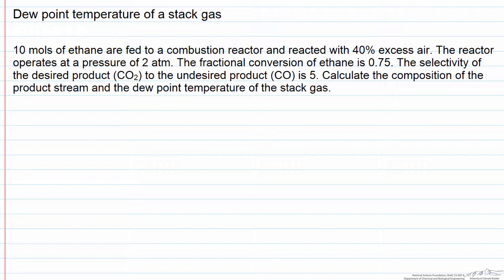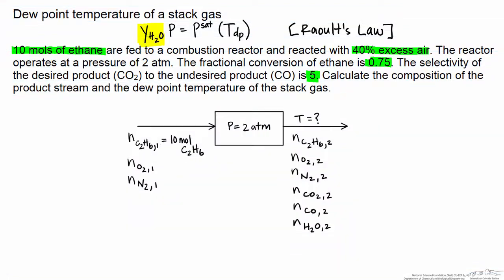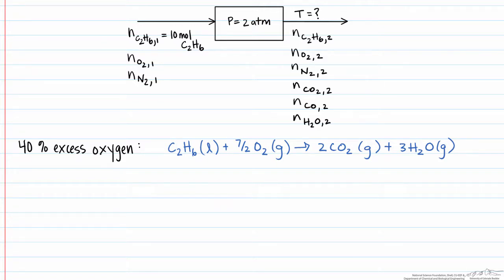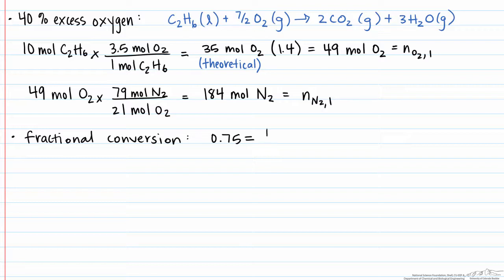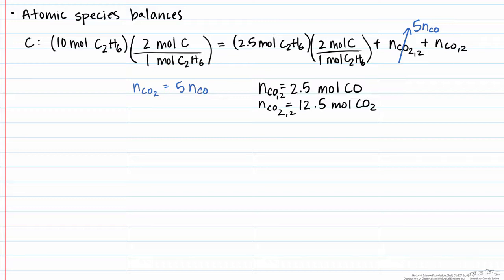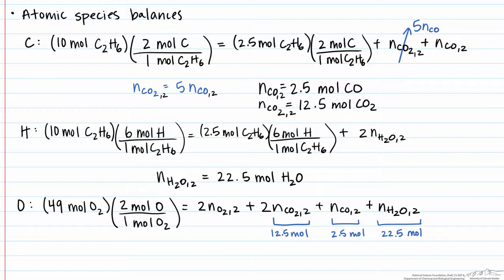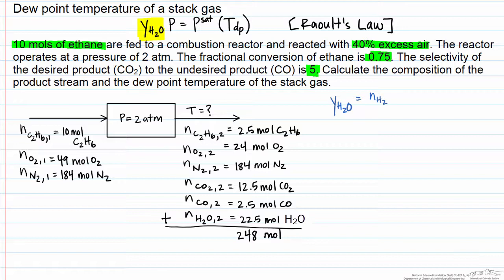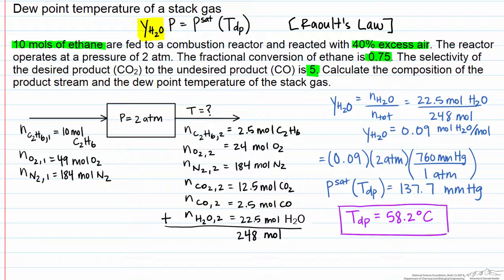MEB Final Exam Review Part 1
Solves for the composition and dew point temperature of the product stream for a combustion reactor given excess air and fractional conversion. Part 1 of 4. Made by faculty at the University of Colorado Boulder Department of Chemical and Biological Engineering. Reviewed by faculty from other academic institutions.